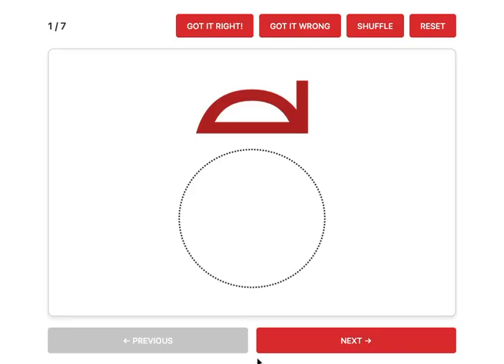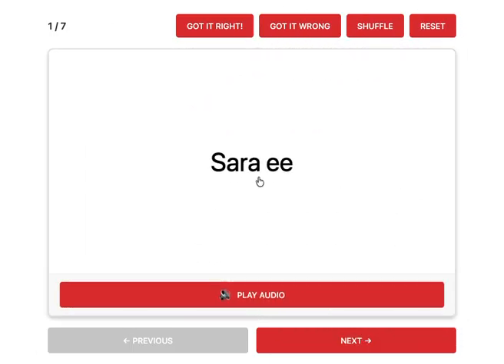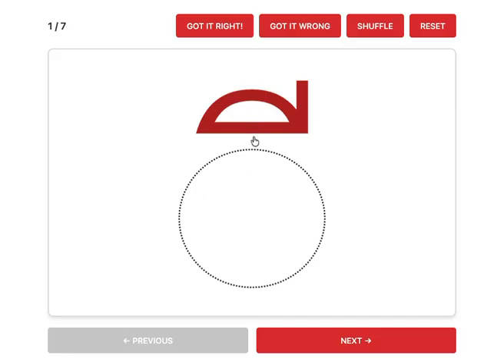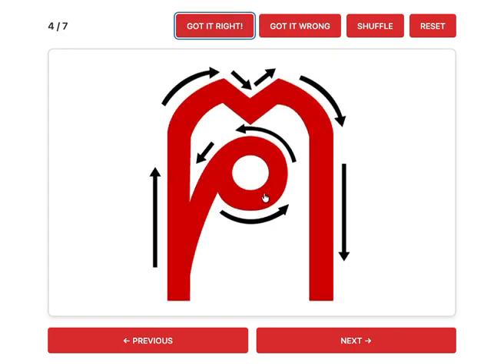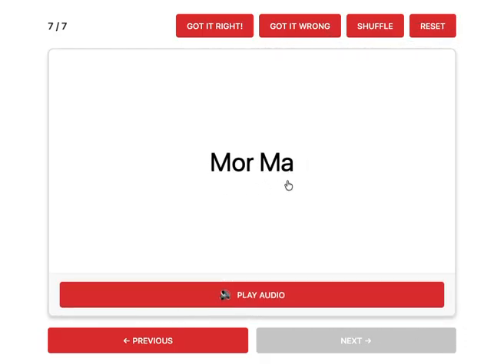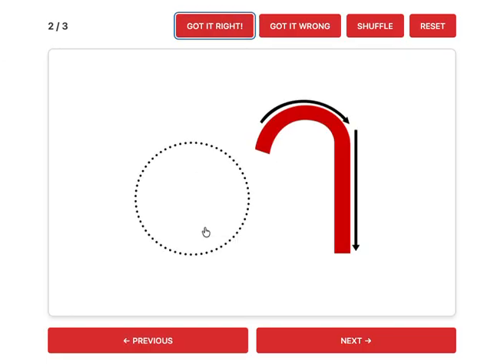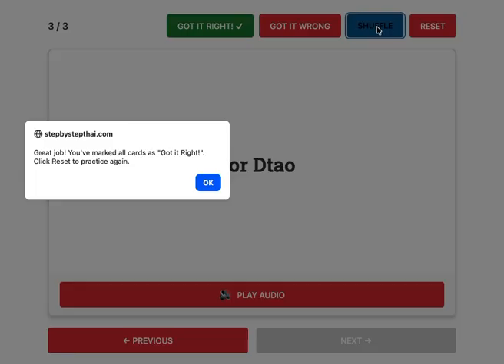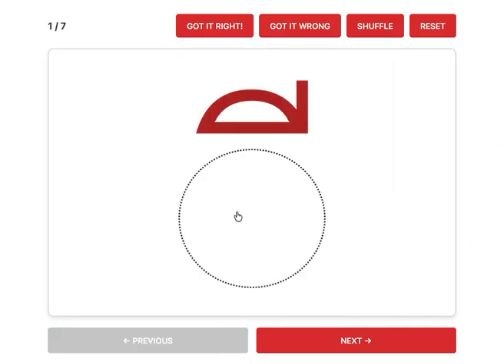How to Use the Flashcards